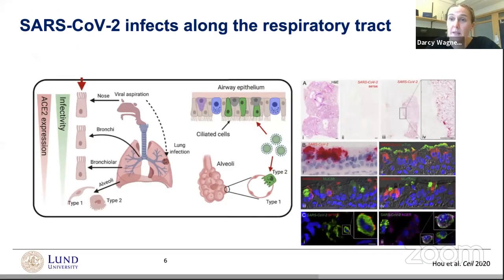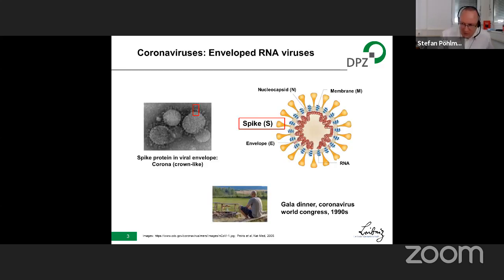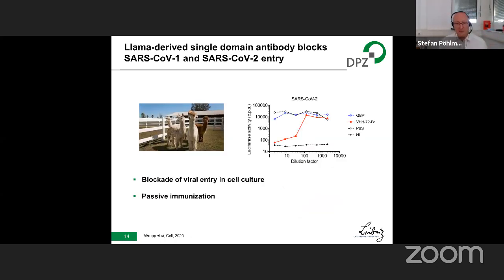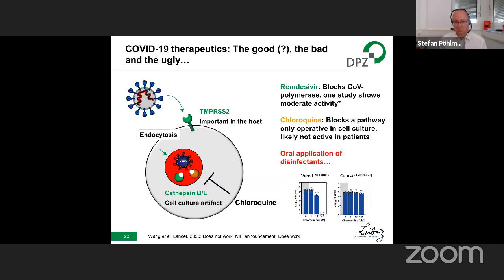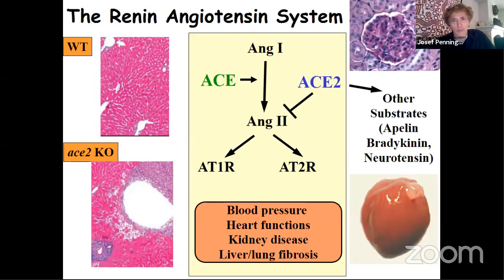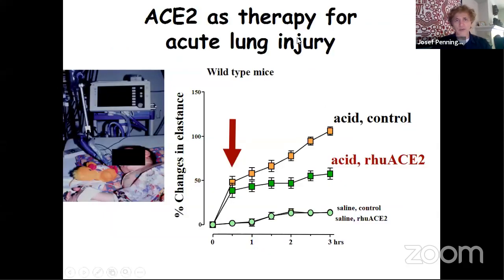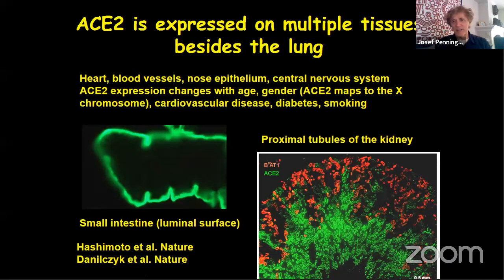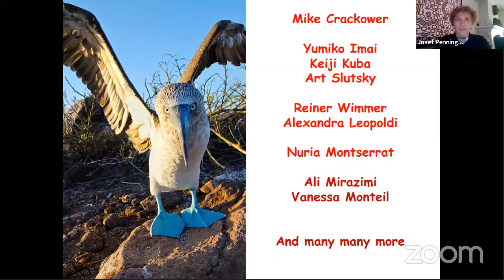Models and tools for COVID-19 research